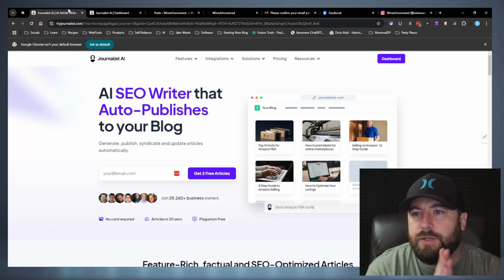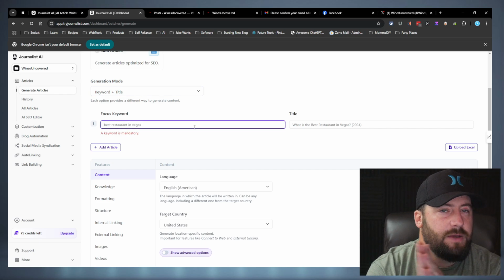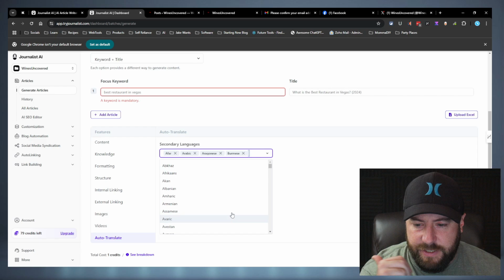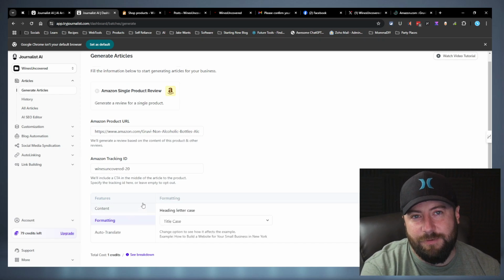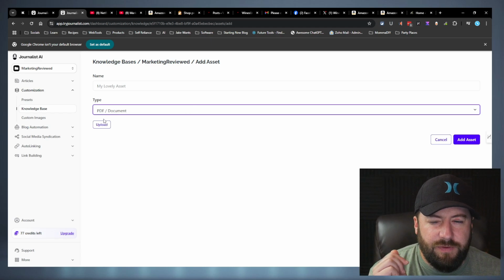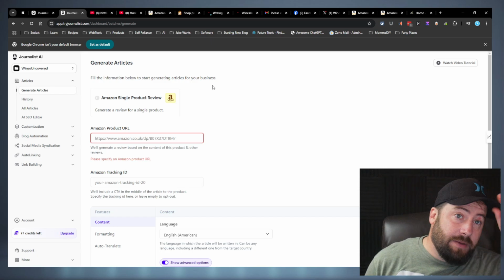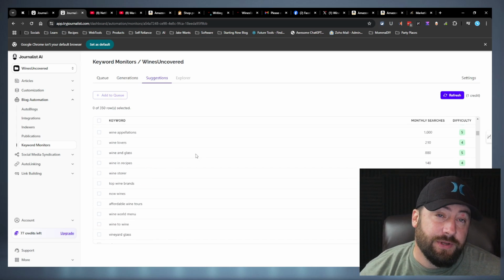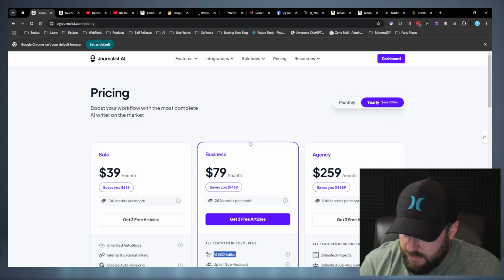Try Journalist AI: The Ultimate SEO Writer? [Review]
Try Journalist AI: The Ultimate SEO Writer? In this video, we dive deep into Try Journalist's powerful AI-driven SEO writing capabilities. Discover how this innovative tool can revolutionize your content creation process.

You'll learn about:
• Advanced AI-powered article generation
• Automated blog posting and scheduling
• Customizable knowledge bases for tailored content
• Built-in SEO optimization features
• Versatile content types including news, product reviews, and YouTube blog posts

Watch as we explore the intuitive interface, test the AI editor, and evaluate the quality of generated content. We'll also discuss pricing options and compare Try Journalist to other AI writing tools on the market.

Whether you're a solo content creator or managing a business, this review will help you decide if Try Journalist AI is the right fit for your SEO writing needs. Don't miss our detailed breakdown of pros and cons at the end of the video!

CHAPTERS:
00:00 - Intro
01:32 - Article Types
03:00 - Editor
03:18 - Blog Customization
03:25 - Knowledge Database
03:47 - Custom Images
05:39 - Automations
05:48 - Integrations
06:05 - Indexers
06:36 - Publications
06:43 - Keyword Monitors
06:49 - Social Media Syndication
07:02 - Shares
07:45 - Auto Linking
07:52 - Link Building
09:00 - SEO Article
10:38 - Keyword Monitor Usage
11:50 - Article Formatter Guide
13:42 - Article Structure Overview
16:18 - Internal Linking Tool Guide
18:13 - External Linking Tool Guide
22:16 - SEO Article Generator
24:36 - AI Editor Features
27:28 - Final Thoughts
28:21 - AI News Updates
31:49 - Amazon Product Review Process
37:08 - YouTube to Blog Post Conversion
39:10 - Presets Overview
41:16 - Knowledge Bases Explained
44:00 - Custom Images in Blogs
44:44 - Blog Automation Techniques
46:10 - Keyword Monitors Recap
47:51 - Auto Blogs Overview
49:56 - Auto Linking Techniques
51:14 - Backlink Strategies
51:51 - Quick Overview of Features
53:59 - Latest News
56:17 - Amazon Product Reviews Insights
58:37 - YouTube to Blog Transition
01:01:41 - Editor Features
01:02:45 - Integration Options Explained
01:04:35 - Google Indexer Overview
01:04:36 - Keyword Monitor Insights
01:08:29 - Social Media Syndication Strategies
01:09:26 - Auto Linker Guide
01:13:26 - Pricing Information
01:14:20 - Solo vs Business Comparison
01:15:14 - Overall Summary
01:16:10 - Get Journalist AI Today
01:16:59 - Go Check It OutTry Journalist AI: The Ultimate SEO Writer? In this video, we dive deep into

Links Mentioned